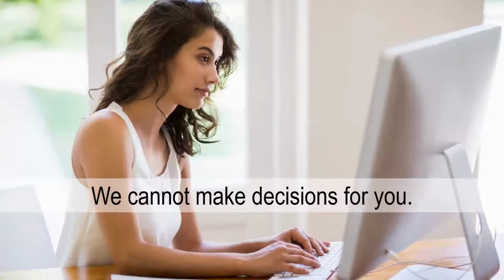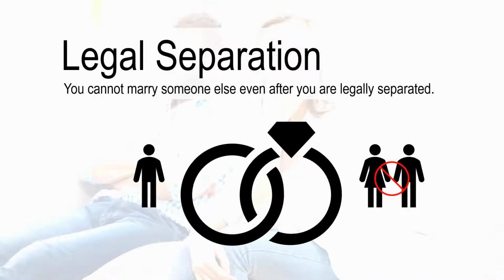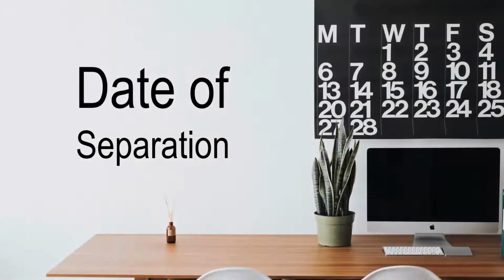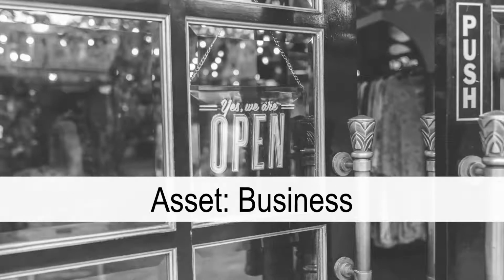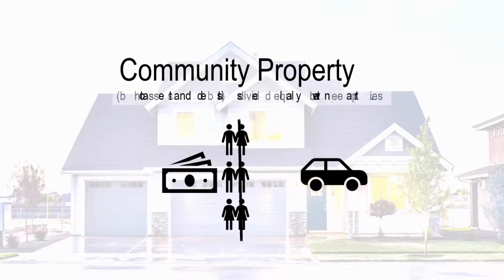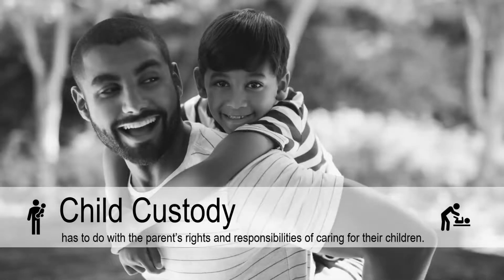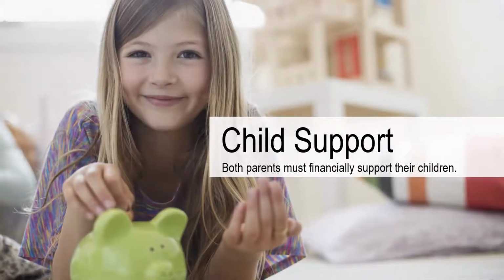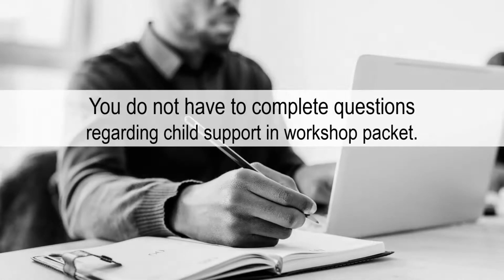Preparing For Your Workshop Ending Your Marriage